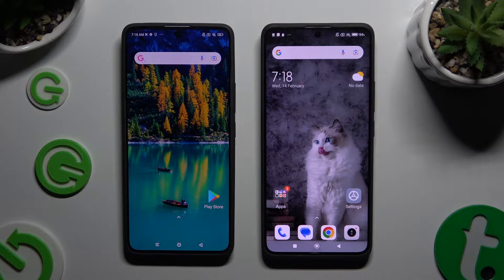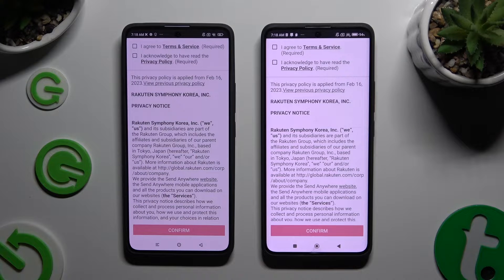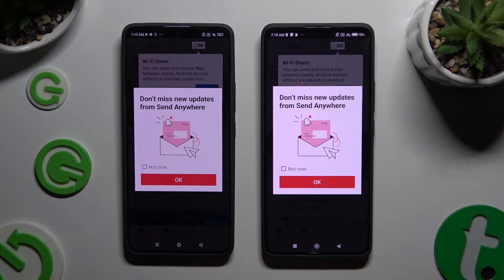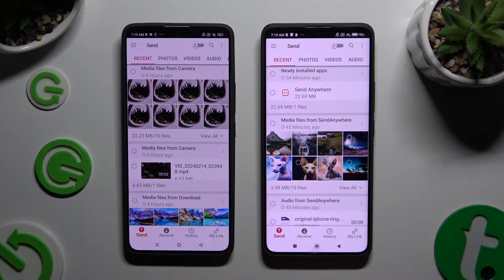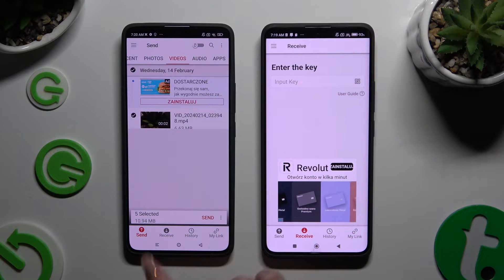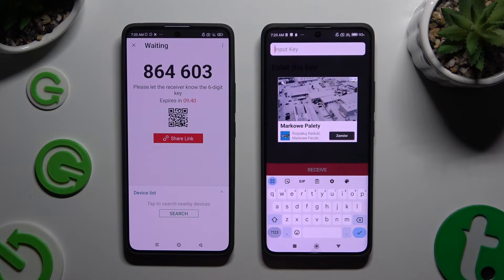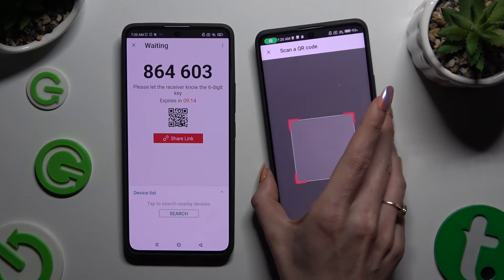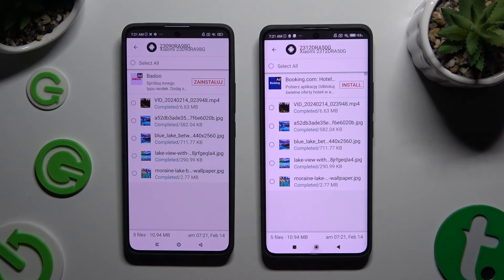Transfer Files from XIAOMI Device to XIAOMI Redmi Note 13 Pro+ using Send Anywhere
Find out more:
This tutorial is crafted to assist users in transferring files seamlessly from one XIAOMI device to another, specifically from any XIAOMI device to the REDMI Note 13 Pro+, utilizing the Send Anywhere app. Send Anywhere provides a convenient and secure platform for transferring various types of files, including photos, videos, documents, and more, between devices wirelessly. In this comprehensive guide, users will learn how to download, install, and utilize the Send Anywhere app on both the source XIAOMI device and the REDMI Note 13 Pro+ to facilitate file transfer. The tutorial will provide step-by-step instructions on selecting files, generating transfer codes, and receiving files on the REDMI Note 13 Pro+. Additionally, users will explore advanced features of Send Anywhere, such as group sharing and temporary file sharing, to enhance their file transfer experience between XIAOMI devices.

What is the Send Anywhere app, and why is it suitable for transferring files between XIAOMI devices?
Can users transfer various types of files, such as photos, videos, and documents, from any XIAOMI device to the REDMI Note 13 Pro+ using Send Anywhere?
How do users download and install the Send Anywhere app on their XIAOMI device and the REDMI Note 13 Pro+?
What steps are involved in transferring files from a XIAOMI device to the REDMI Note 13 Pro+ using Send Anywhere?
Is the file transfer process secure and encrypted when using Send Anywhere between XIAOMI devices?